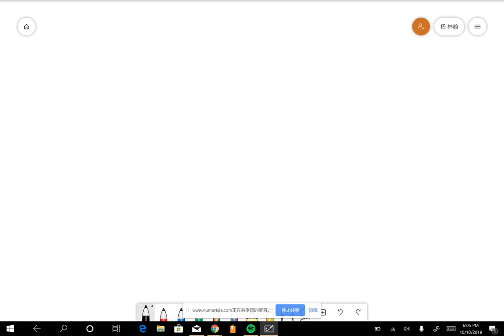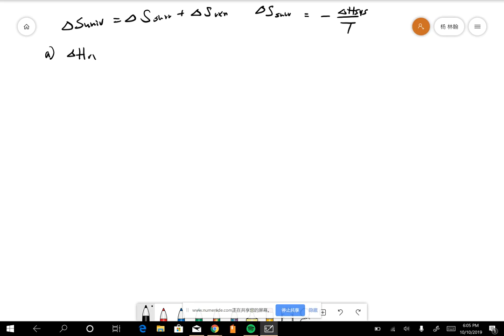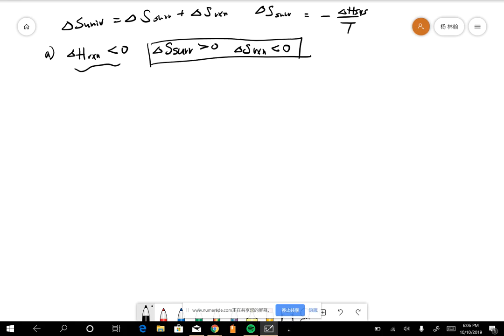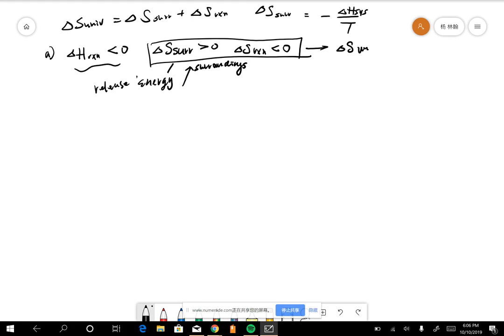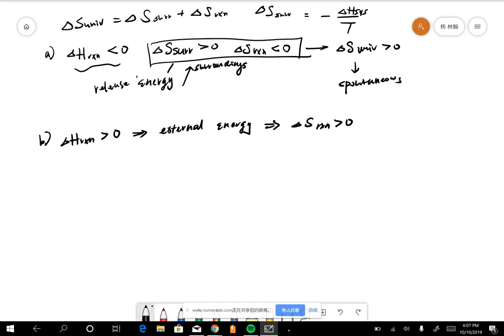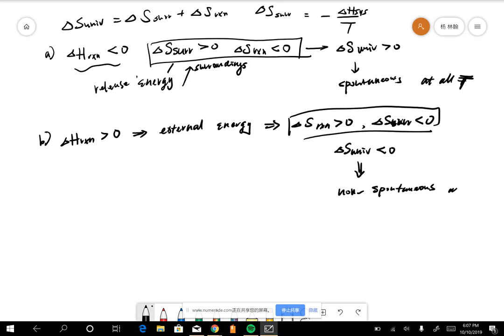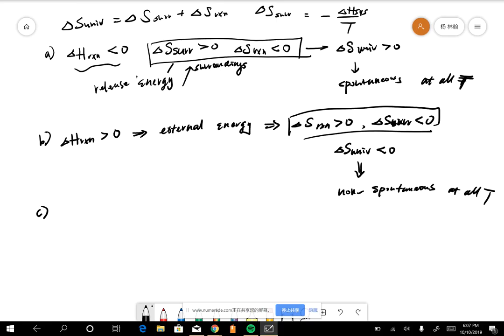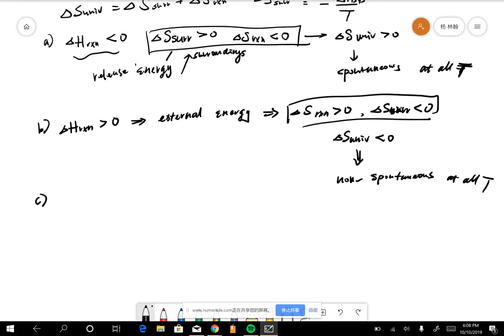Without doing any calculations, determine the sign of Ssys and Ssurr for each chemical reaction In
without doing any calculations, determine the sign of ssys and ssurr for each chemical reaction. in addition, predict under what temperatures (all temperatures, low temperatures, or high temperatures), if any, the reaction is spontaneous